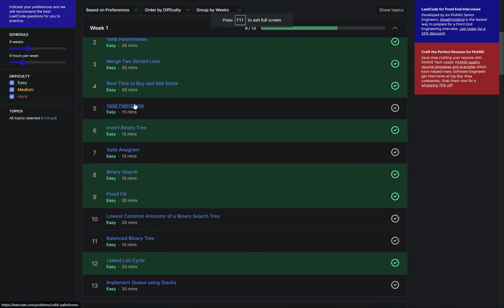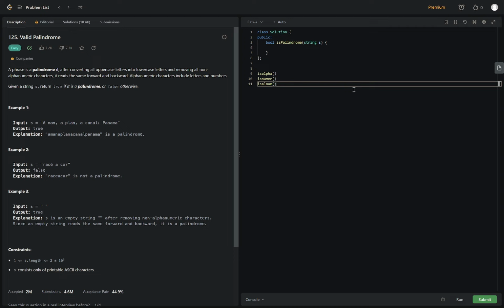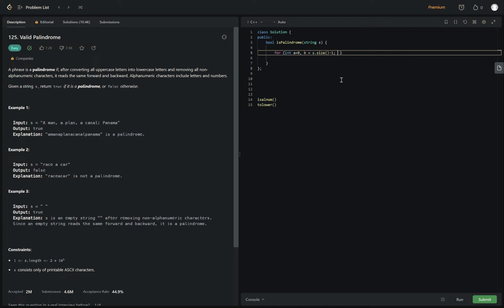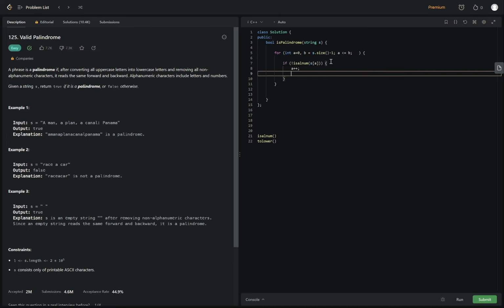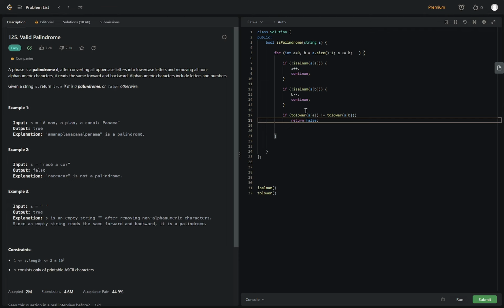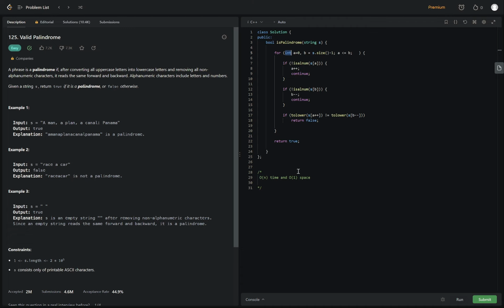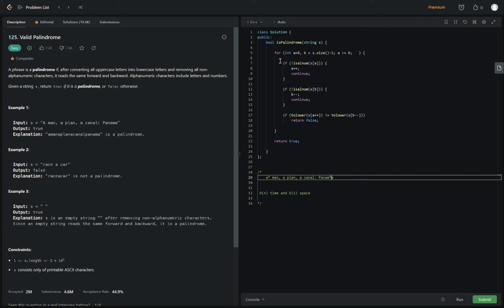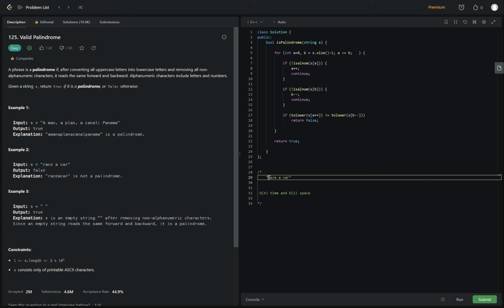1.5 - Valid Palindrome - C++